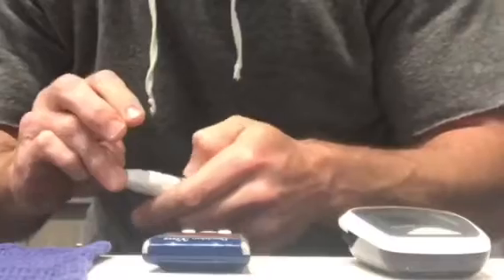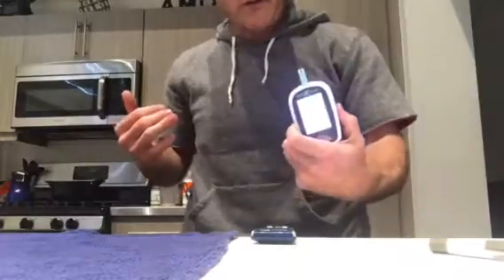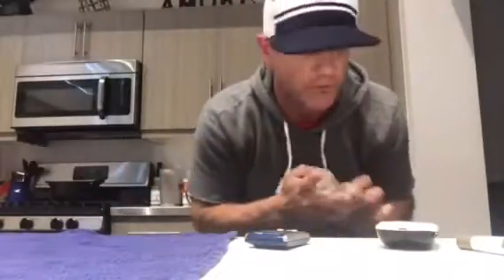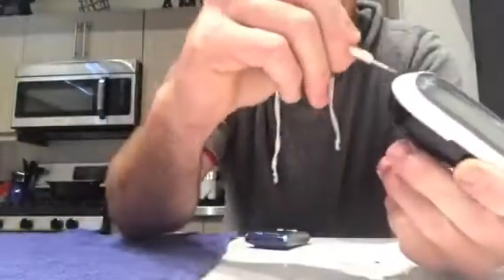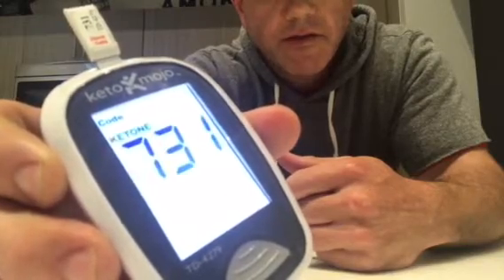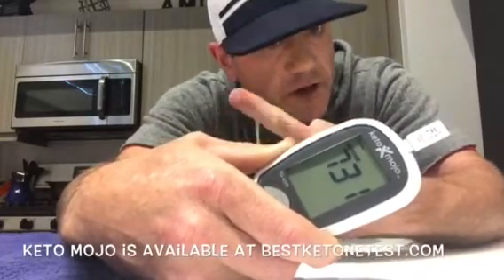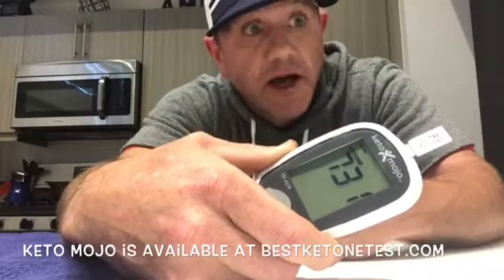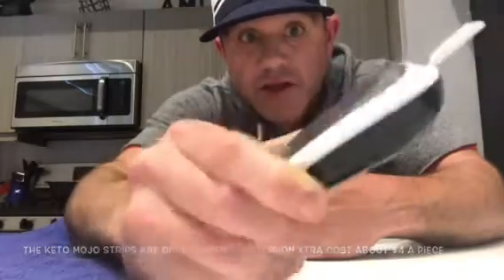Blood Ketone Test Take 2 - Keto Mojo vs Precision Xtra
I went To the Bulletproof bio hacking conference I met the owner of keto mojo. I asked him why the tests were so far off and he gave me a couple of reasons why. One of the reasons that I wasn’t aware of is that on hundreds of control tests the Precision Xtra was notoriously a few points lower. They claim to have all of the paperwork and I will follow through and keep testing this meter until I know which one is more accurate. In a few weeks Keto Mojo said they will have a control test available so people are sure of the accuracy.